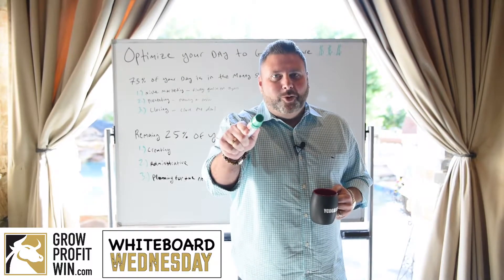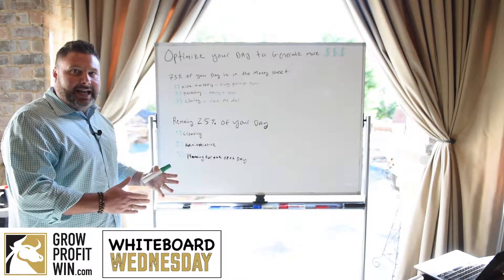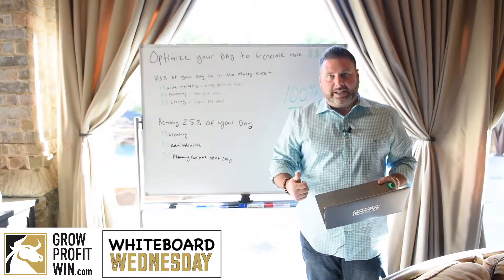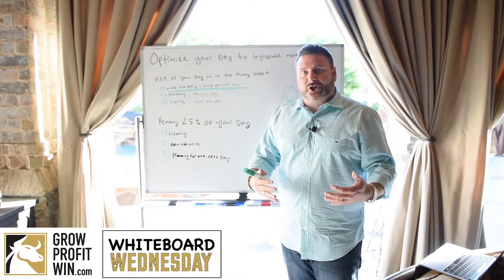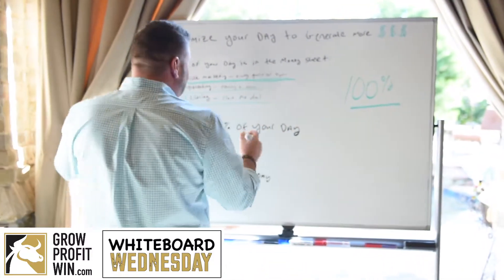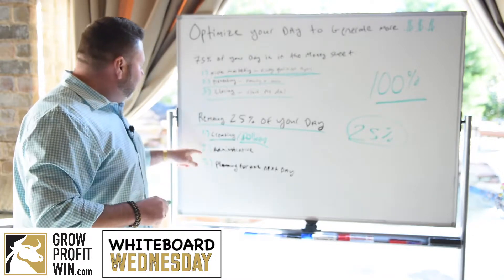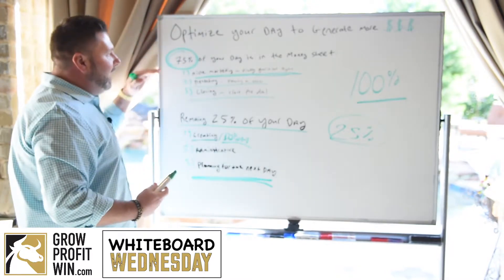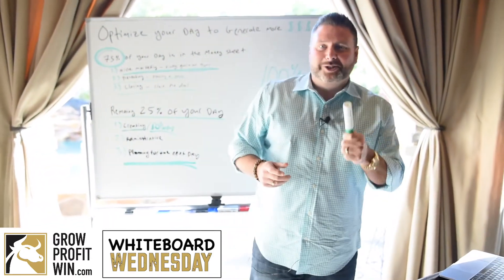Judge Graham - Optimize Your Day to Generate More Revenue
🖍🖍🖍🖍Whiteboard Wednesday 🖍🖍🖍🖍

Optimize Your Day to Generate More Revenue 💵

🎥 Watch this Whiteboard Wednesday video and learn how to spend your day in order to generate more $$$$$. 💰

75% of your Day is in the “MONEY SHEET”, which consists of:

1. Niche Marketing – Finding qualified buyers (Speaking, cold calling, emailing, webinars, lead generation, etc.)

2. Presenting – Presenting a qualified buyer an offer (in-person, video, screen share, over the phone, webinar etc.)

3. Closing – Persuading someone to give you money in exchange for your product or service

The remaining 25% of your Day should consist of the following:

1. Creating – Offers, content, proposals, niche marketing plans, whitepapers etc.

2. Administrative – emails, internal meetings, payroll, interviews, etc.

3. Planning for the next day – your 75/25% time allocation

If you enjoyed this 🔥content, then 🙏 please comment and share it! 😃

(endorsed by Sharon Lechter the author of Think and Grow Rich for Women and co-author of Rich Dad Poor Dad)

If you would like to absorb more 📹 videos like this one, then….